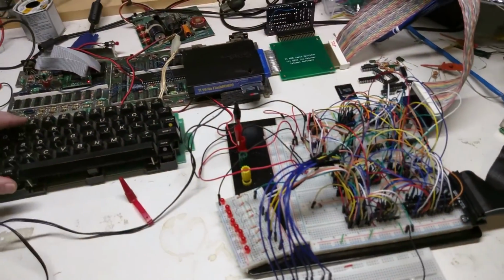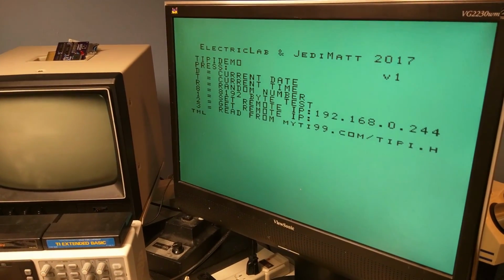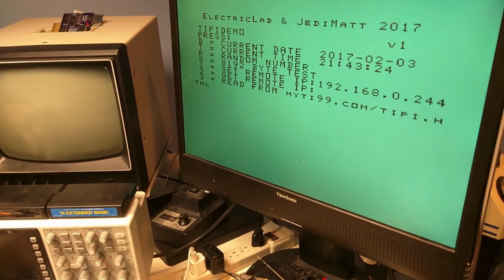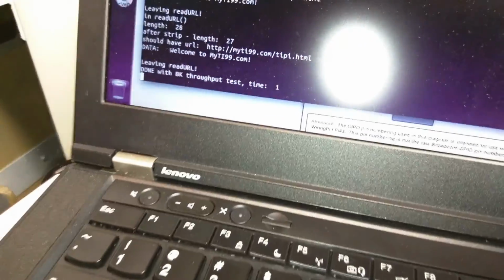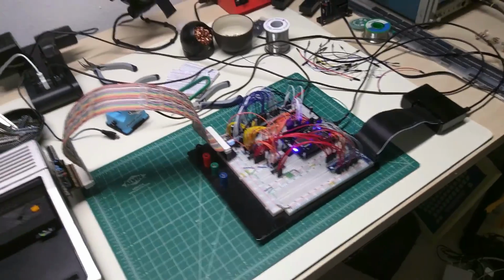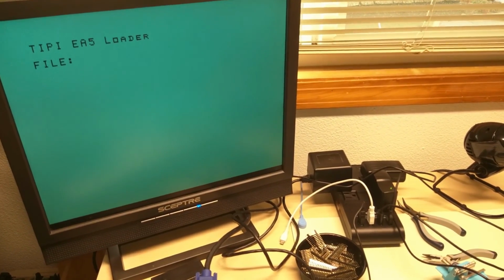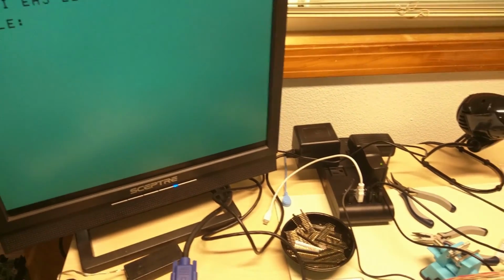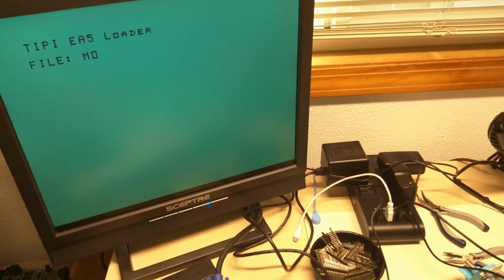TIPI Teaser1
TI-99/4A interfacing a RaspberryPI proof of concept